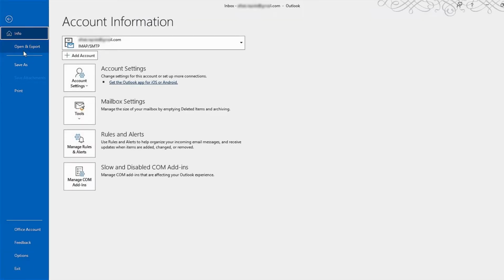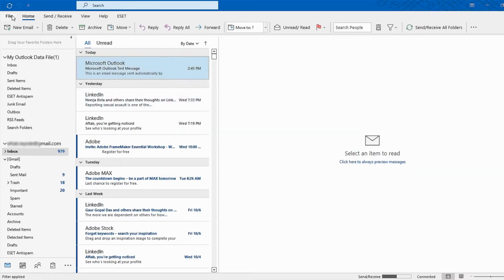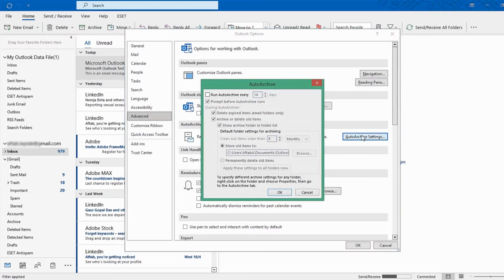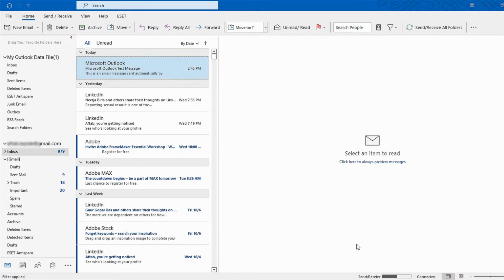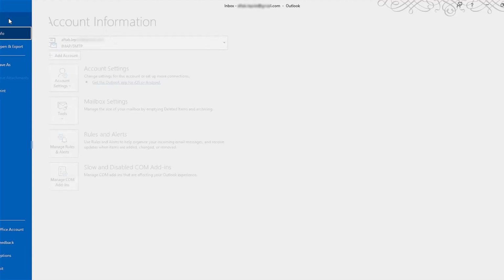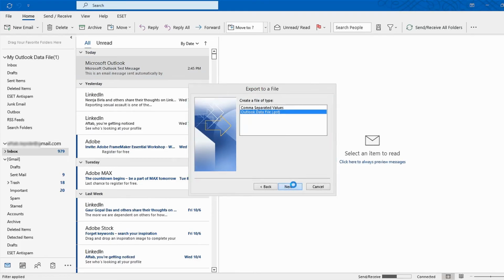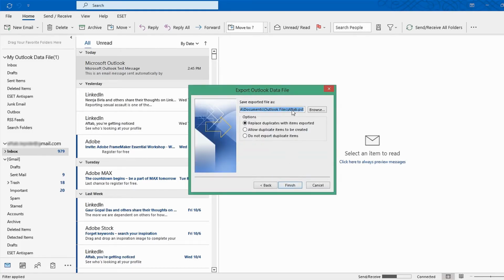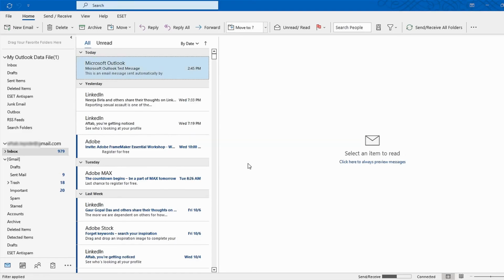How to import an OST file into Microsoft Outlook?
Kernel for OST to PST Converter
This video tutorial provides valuable insights on OST files and efficient ways of importing them to Outlook. If connected to Exchange Server, manual methods may suffice. Otherwise, the automatic OST to PST converter tool discussed earlier is recommended for a quick and efficient solution. Don’t miss out on the opportunity to import OST into Outlook with ease.

1. Free Methods to Convert OST to PST files.
2. How to repair damaged OST files using Scanost.exe utility?
3. Why Need to Convert OST to PST?
4. Tools for PST Recovery and OST to PST Conversion.